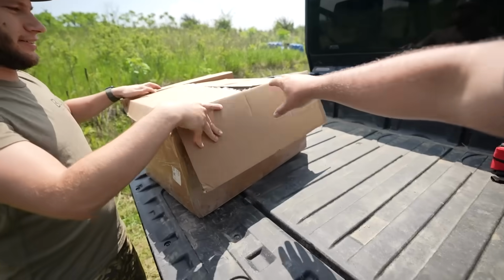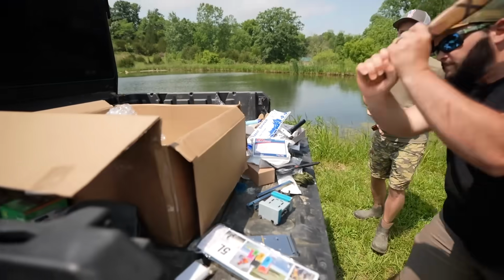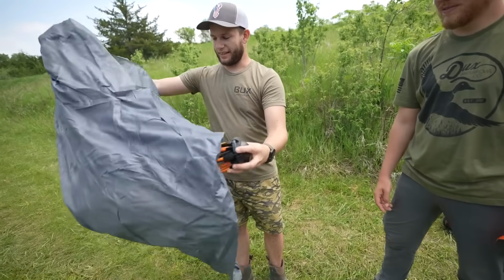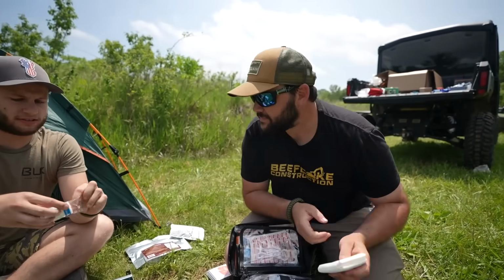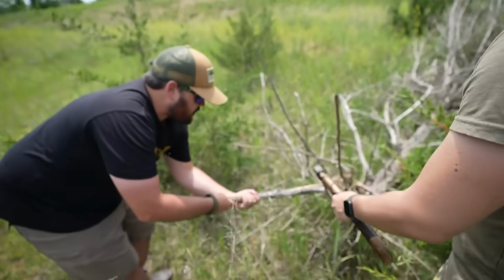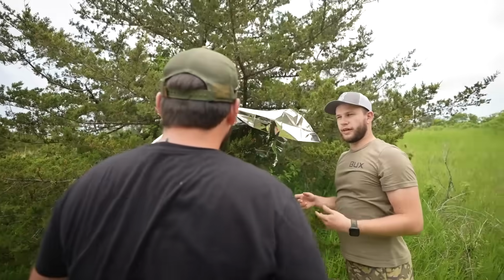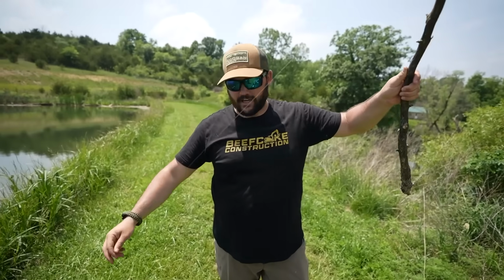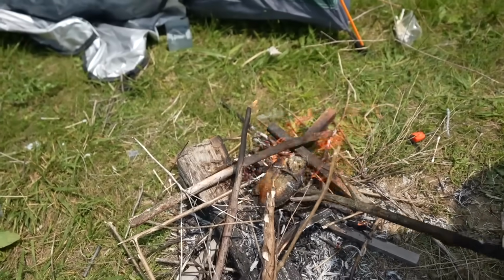Amazon SURVIVAL KIT Cheap vs Expensive Challenge!!! (Catch Clean Cook)